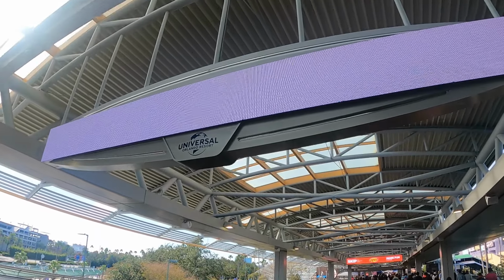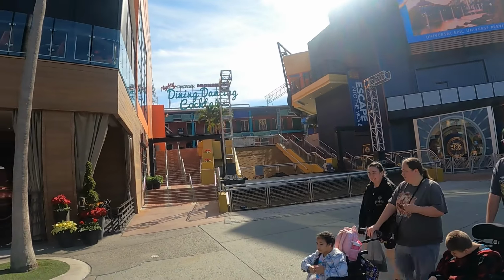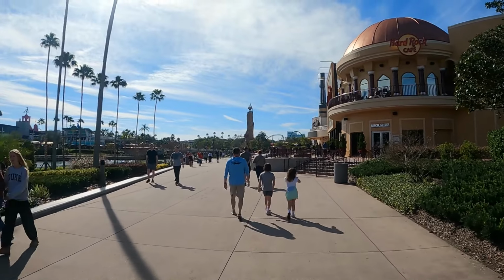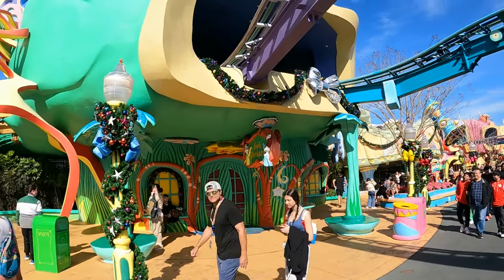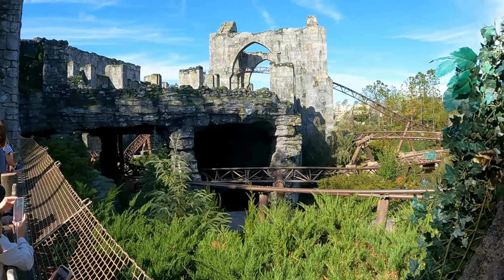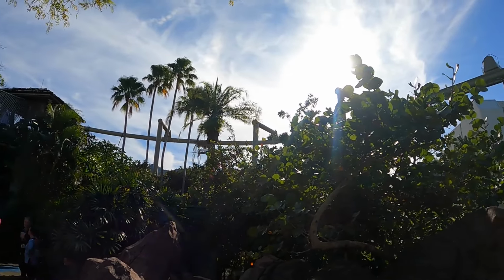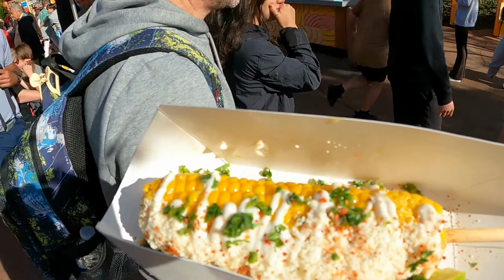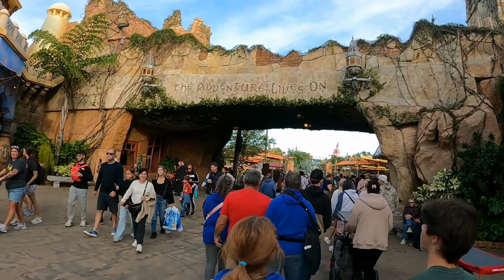Universal Orlando Vlog 1-2-25 Holiday Crowds Are Almost GONE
Yeah I regret showing up to the parks this week, but hey the Holiday crowds are just about done. See how my visit came to Universal Orlando Resort by showing you updates with the wait times as well as what Universal announced is happening in 2025.

This is WeTheCoasters

The channel that has everything to do with roller coasters, theme parks and many many more

Join along Dillon and Kyle on their journeys throughout the parks no matter where it may be. Riding the biggest and baddest roller coasters and dark rides, trying out some amazing food and beverages, exploring the seasonal events and whatever else there is to do when checking out what they do no matter what park they go to.